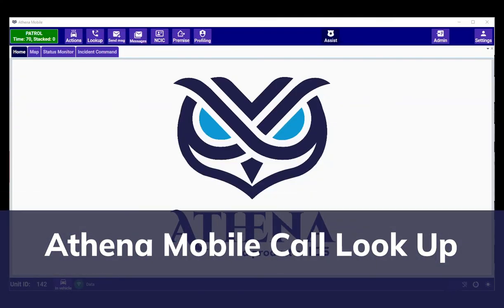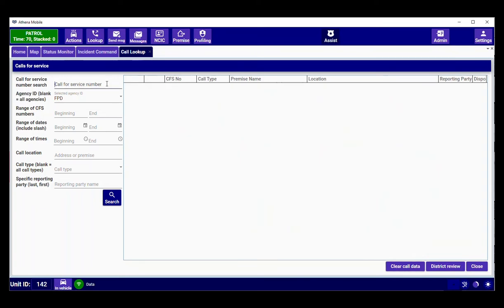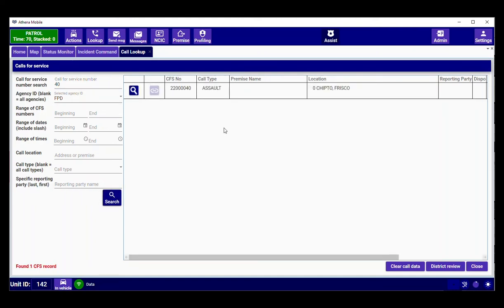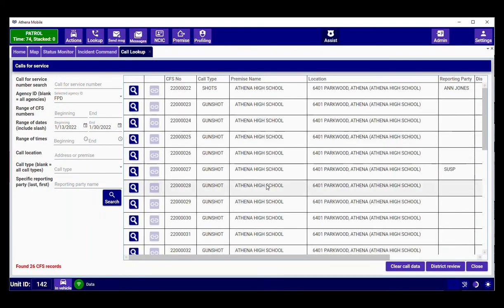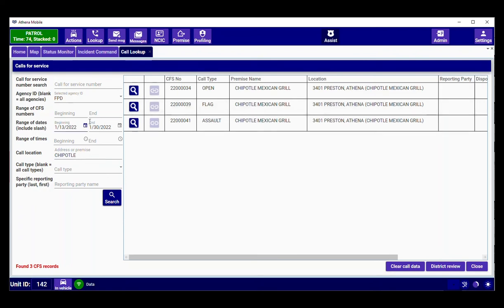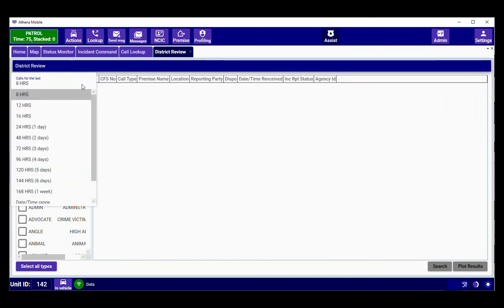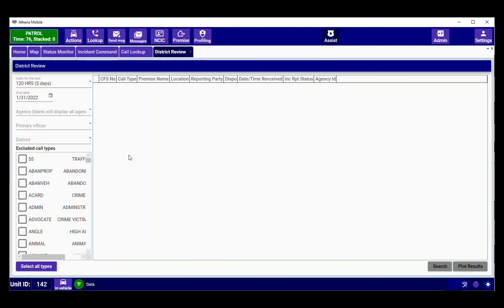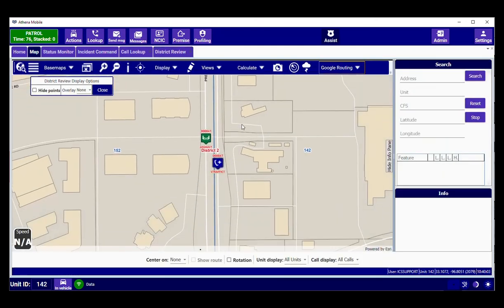Athena Mobile Call Look Up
Learn how to use the call look up feature in Athena Mobile.